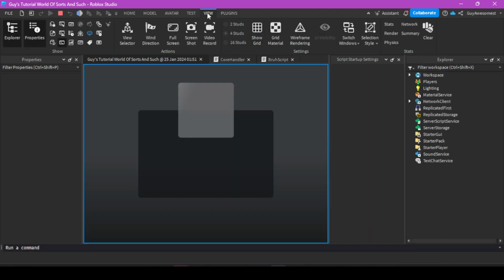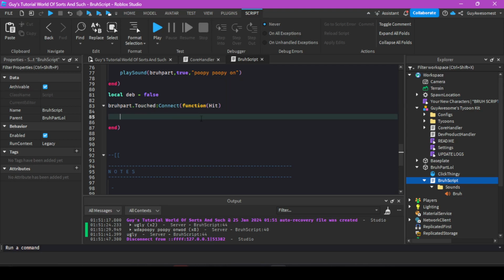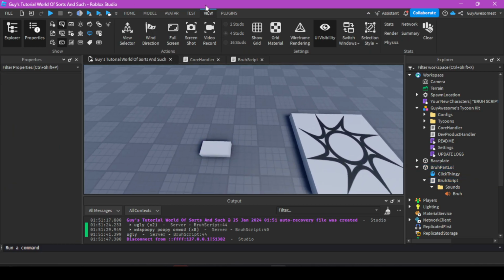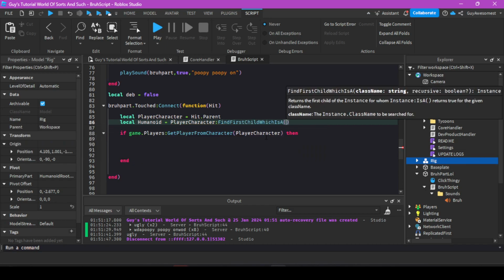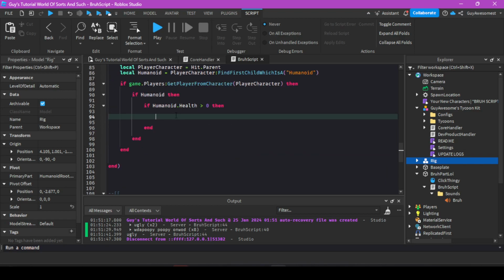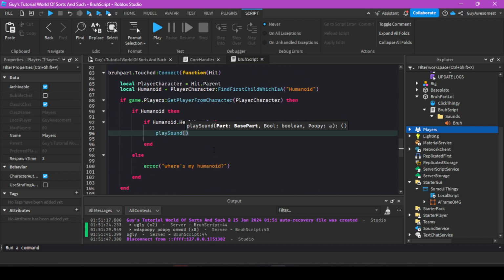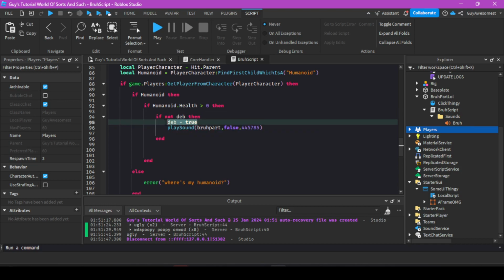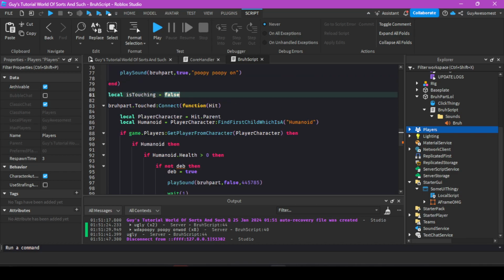How to add a player touch function | Roblox Studio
How to add a player touched part function in Roblox Studio with no bugs

Like the vid & Share it! 🤗
STAY AWESOME!